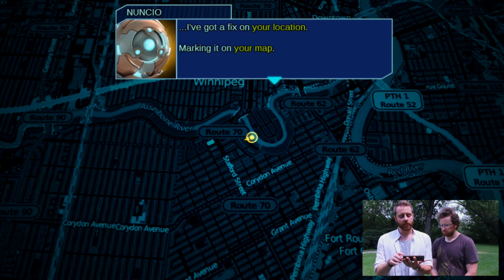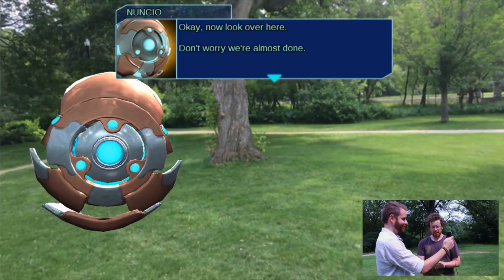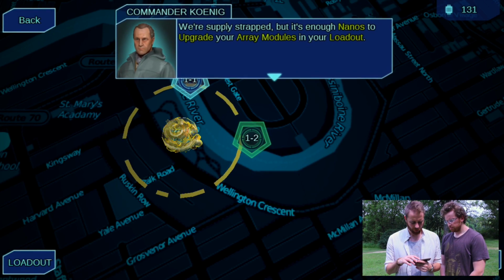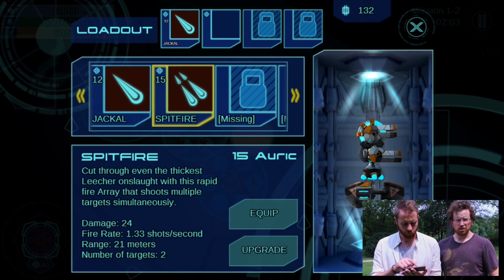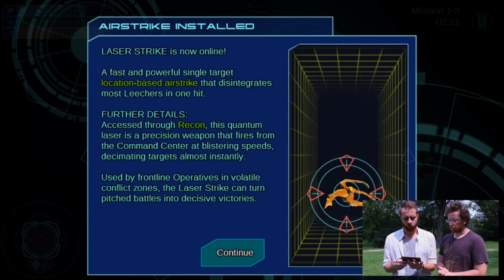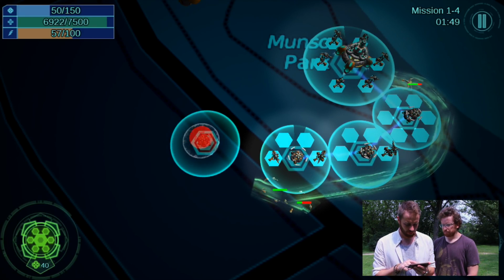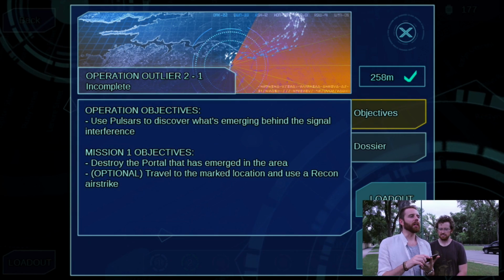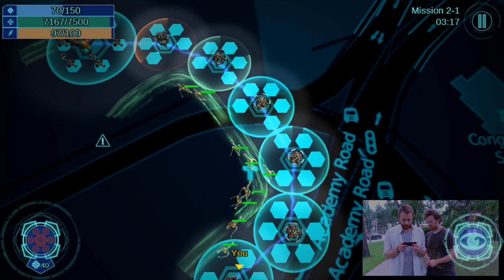Clandestine: Anomaly - Developer Walkthrough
This is a developer walkthrough of the first 4 levels of Clandestine: Anomaly the epic location-based,augmented reality, tower strategy game for mobile devices.

Clandestine: Anomaly is an epic award winning location-based augmented reality game with deep tower strategy gameplay. Your City is Under Siege. Get Outside and Game!

Features:

Tower Strategy: Unlock, upgrade and deploy larger than life units to real world map locations and destroy your enemies.

Location-Based AR: Using state-of-the-art location-based augmented reality, you and your city is placed at the center of an epic struggle for Earth.

Rich Story: Reveal the secrets of a hidden inter-galactic war and learn humanity’s true place in the universe by taking center stage in a deep sci-fi universe.

Play Anywhere: Dominate enemies from the comfort of home or take to the front-lines by walking to real world locations to call in powerful airstrikes.

Defend your city. Get Outside and Game!

ACCOLADES & AWARDS

Clandestine: Anomaly has been recognized for its innovative location-based Augmented Reality at conferences around the world!

•    Grand Prize Winner for Best Augmented Reality Game at InsideAR (Munich, Germany)
•    Finalist - Best Technology at the Canadian Videogame Awards (Toronto, Canada)
•    Finalist - Best Game Innovation at the Canadian Videogame Awards (Toronto, Canada)
•    Honorable Mention - Best AR Experience at Unity Vision Summit (Hollywood, California)
•    Finalist for Most Innovative use of AR 2015 at The Technology Expo (London, UK)
•    Finalist for Best Augmented Mobile App at Augmented World Expo (Silicon Valley, California)

Reviews

"Mixing classic tower defense and offense gameplay with some stunning Augmented Reality" one of the “Best New iOS Games” - Mac|Life

“Clandestine: Anomaly is an outstandingly polished, futuristic gaming experience you can carry around in your pocket.” 4.5/5 - Winnipeg Free Press

"Clandestine: Anomaly is graphically much more advanced than Ingress .” - Immersion-Virtuelle

One of the "Best new Android and iPhone games." - phoneArena.com

"...It achieves the level of an outstanding game, thanks to the use of virtual reality." - UpToDown

One of  “5 Pokemon Go alternatives,” - CNET

Named one of the "Best Mobile AR Games Other Than Pokemon Go" -Apple Gazette

One of “5 More Amazing Games Like Pokemon Go,” - Beebom

One of “Best Augmented Reality Games 2016"  - Appcessories UK